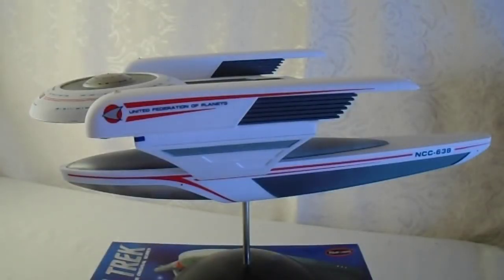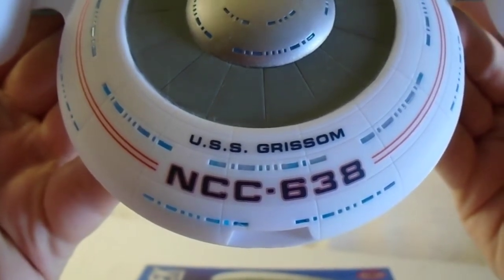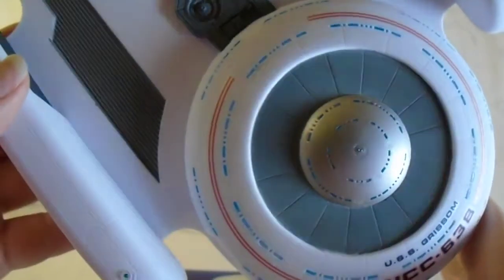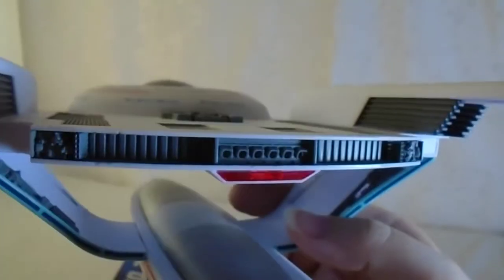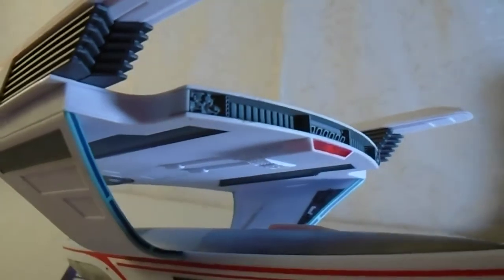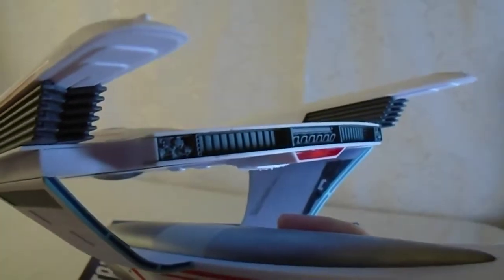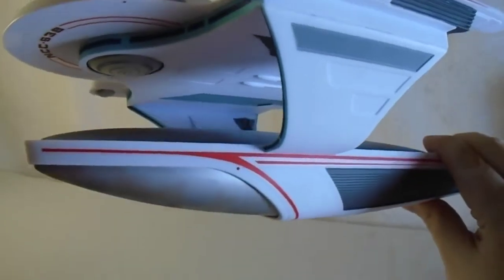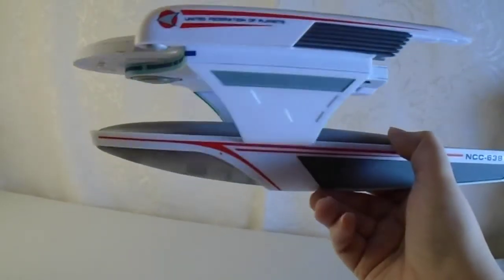Polar Lights 1/350 scale Star Trek U.S.S. Grissom model built!